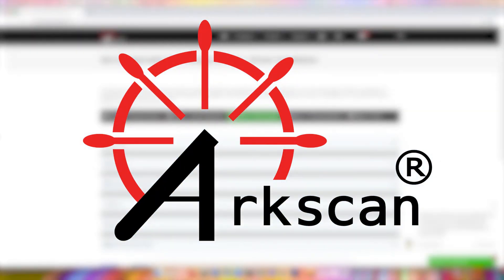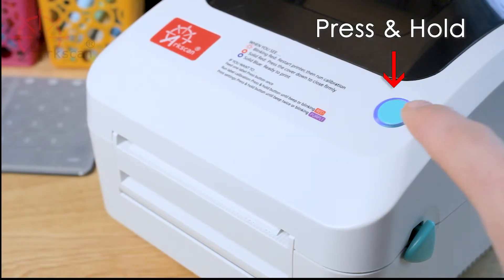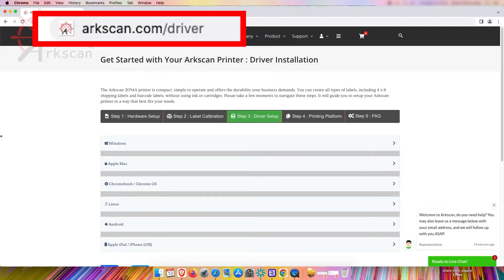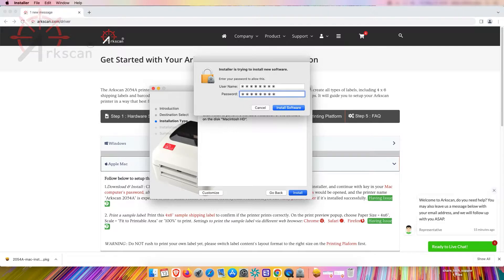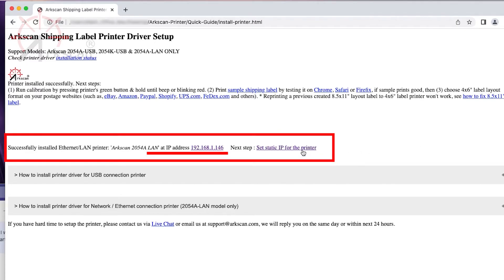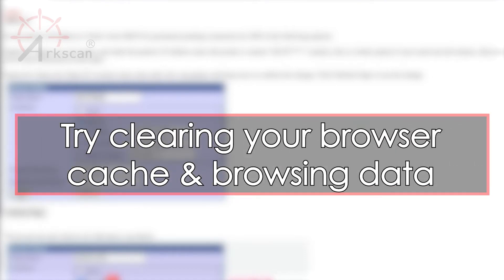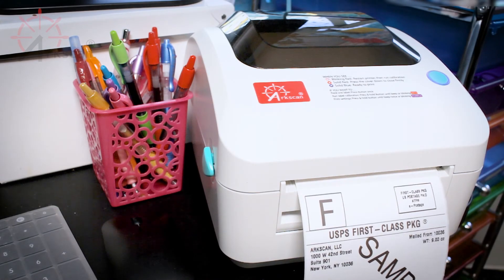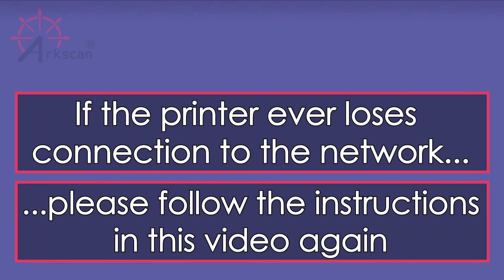How to setup shipping label printer to print over Ethernet Network connection on Apple Mac Computer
WiFi Shipping Label Printer
Ethernet Shipping Label Printer
Local Area Network / LAN Shipping Label Printer

Thank you for your support! for support and live-chat assistance.